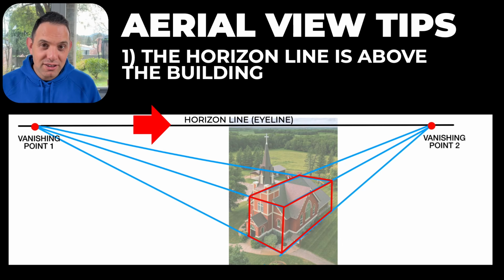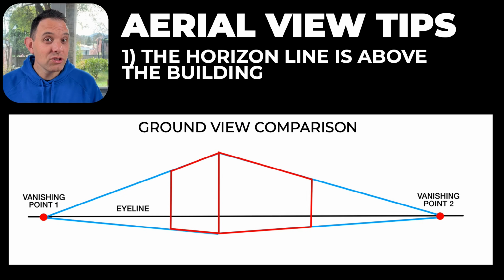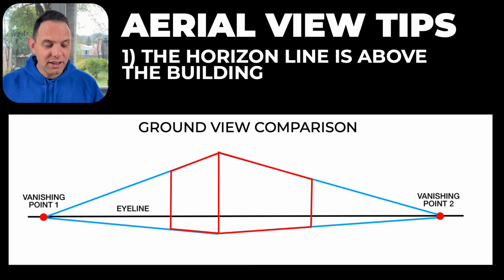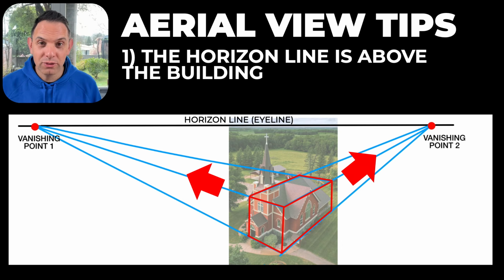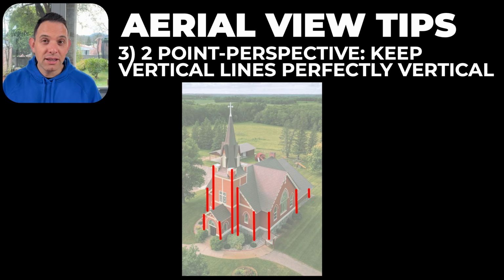Sketch ANY Building From Above | Easy Loose Sketching Method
(Over 150 Step-By-Step Tutorials, Urban Sketching For Beginners Course, Share Sketches, Ask Questions)